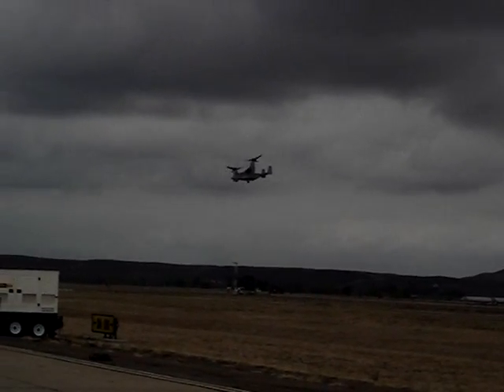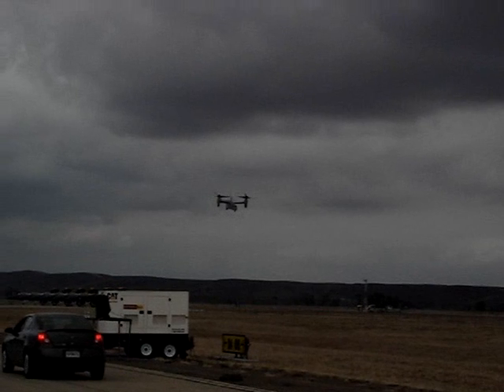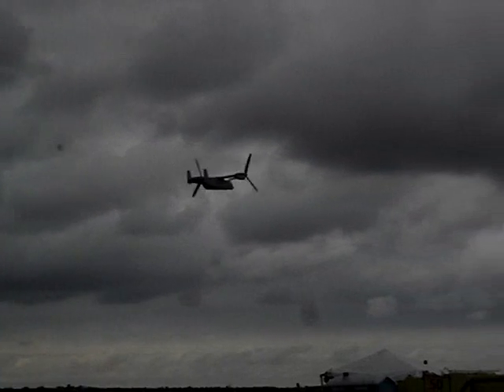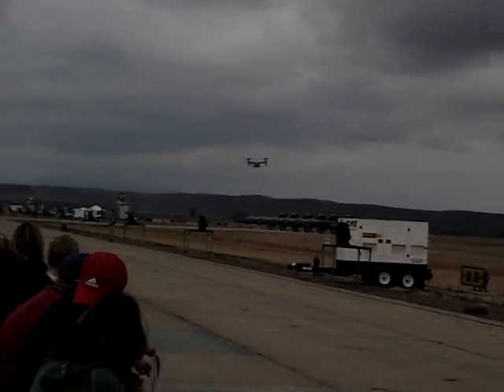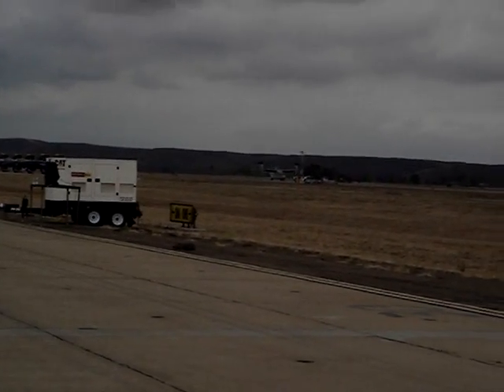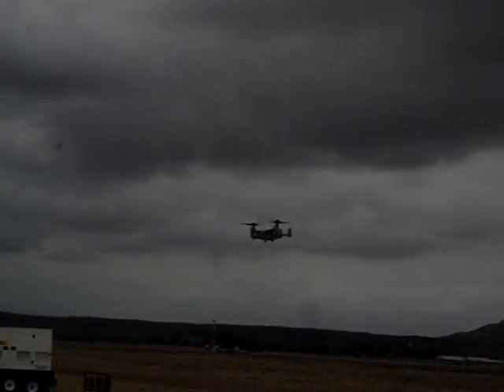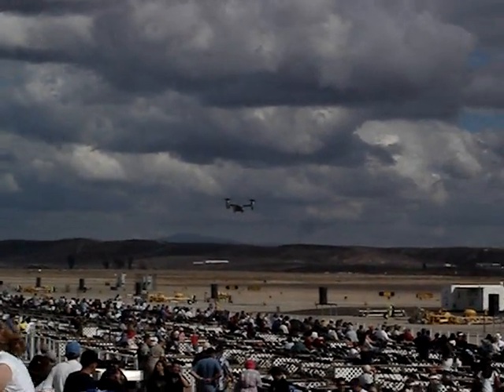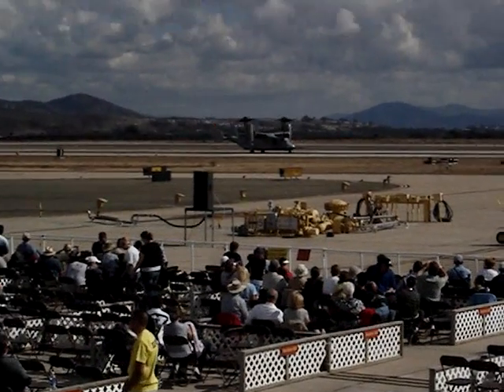The Amazing MV-22 Osprey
Quick down and dirty movie of the MV-22 Osprey showing off at the 2005 Miramar Airshow.